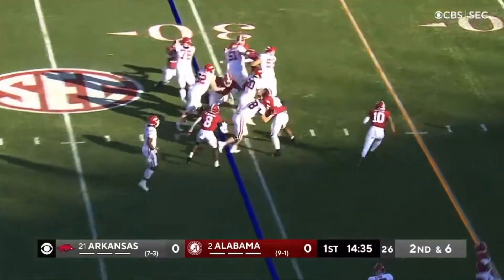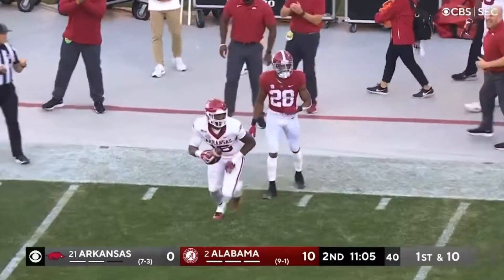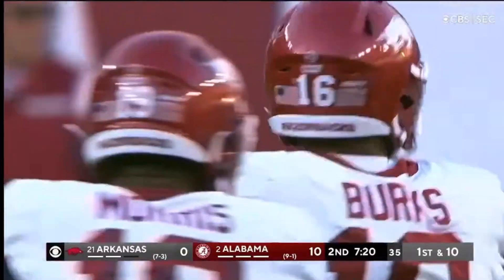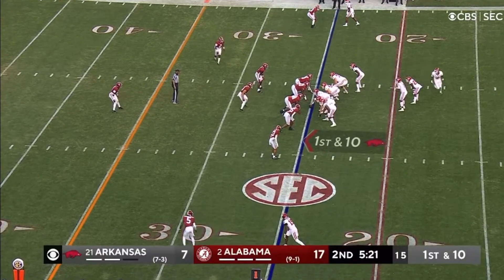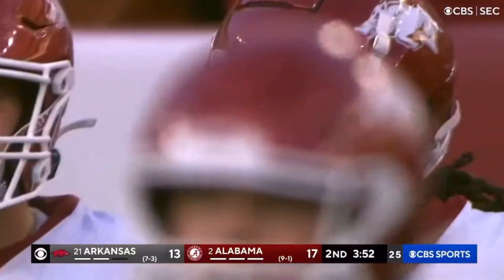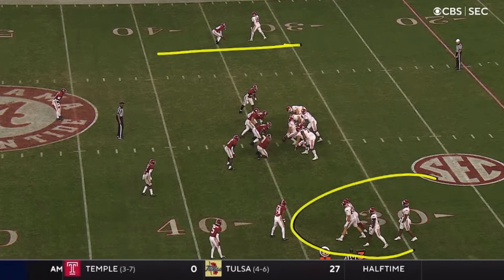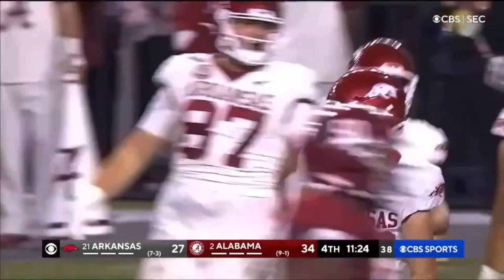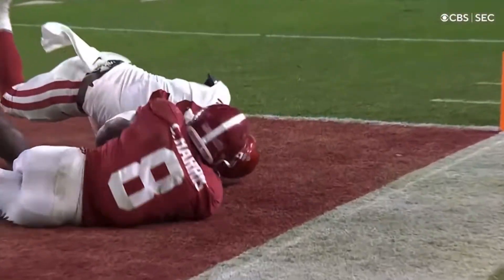Arkansas Offense TORCHES Alabama in near Upset | Are the hogs back!?